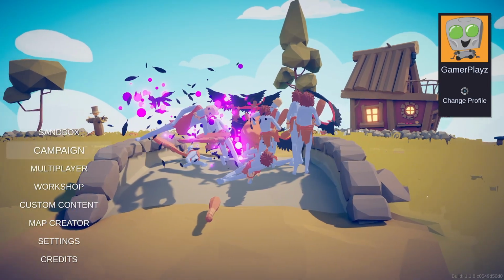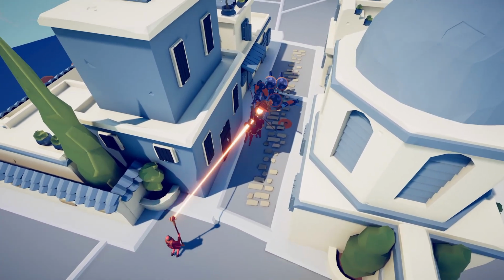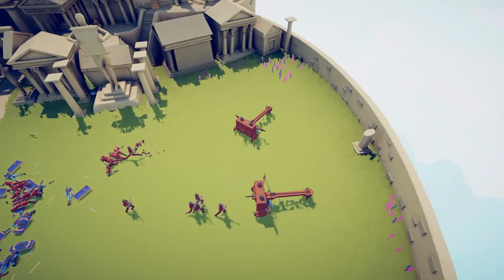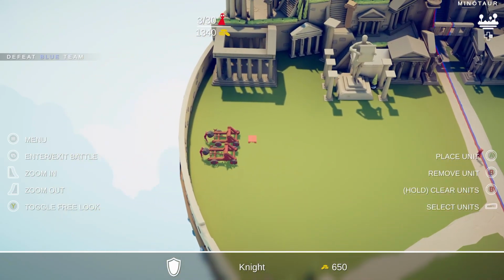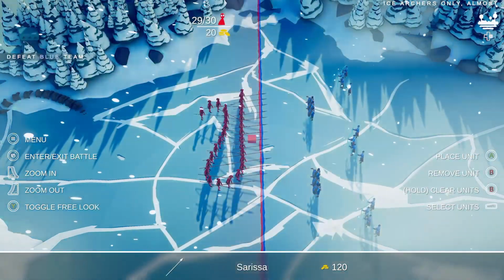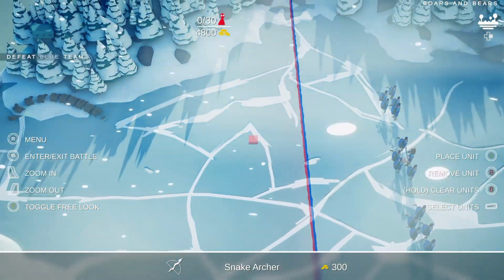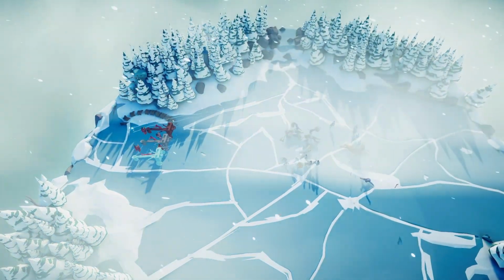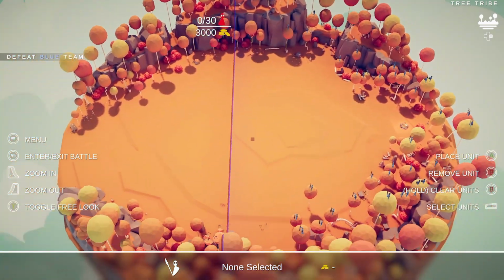Totally Accurate Battle Simulator Episode 2: Epic Strategies & Hilarious Fails!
Join me in Episode 2 of Totally Accurate Battle Simulator as we dive into the chaotic campaign! Watch as we experiment with different unit formations, tackle tricky enemies, and celebrate our victories (and laugh at our defeats). From squires and knights to the mighty king, we’ll uncover the best strategies to overcome obstacles like ballista's and minotaur's. Will our latest tactics lead us to victory, or will we crumble under pressure? Tune in for a mix of strategy, silliness, and plenty of unexpected twists!